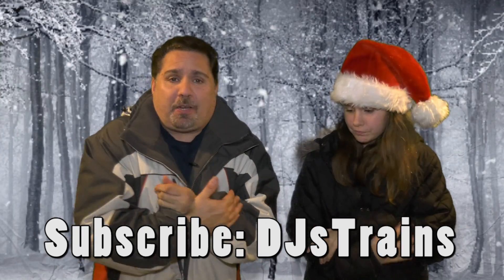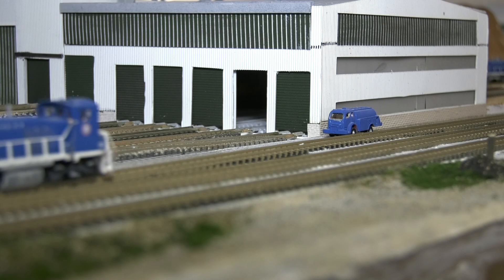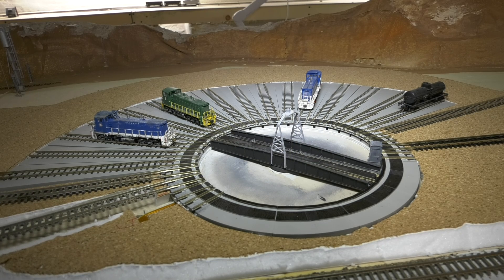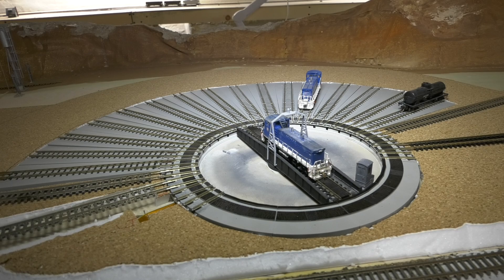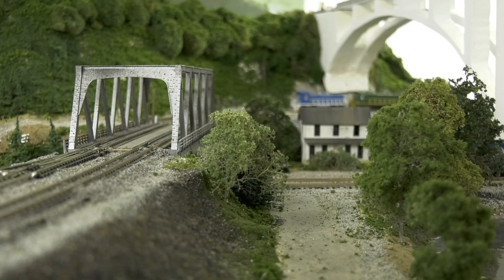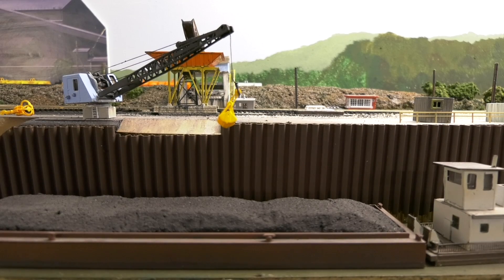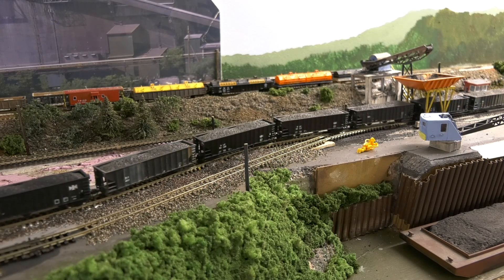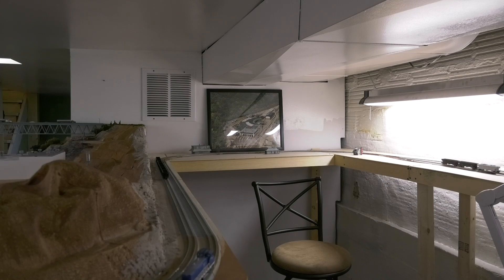N Scale Train Layout, Great Scenery & Kato Turntable with DCC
As always, I never charge for you to watch my videos, but if you'd like to donate as little as a dollar to help with my expenses in making these, it is appreciated.

Scratch Built Steel Mills, Rivers & Barges, Massive Bridges & Realistic Scenery.

Welcome to a progress update of DJSTRAINS N Scale Union Railroad Train Layout.

Check out the videos that show how I made this layout so far:

How to Model a river.
How to get rid of that flat look
Background hills
Scratch build a rolling mill
How to paint a steel mill
How to make trees.
and more!!!